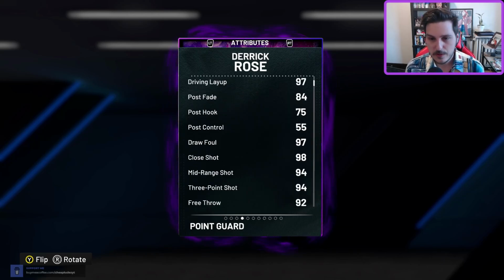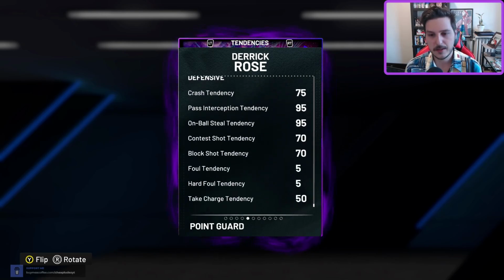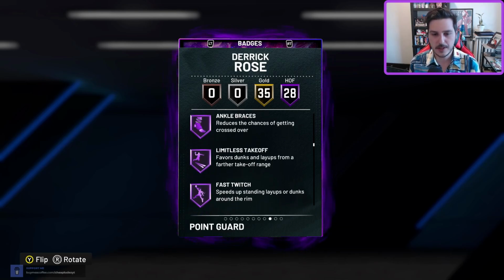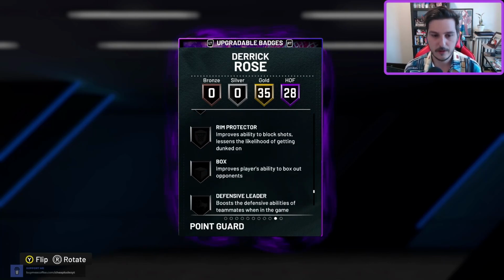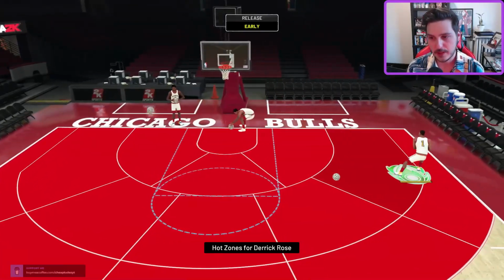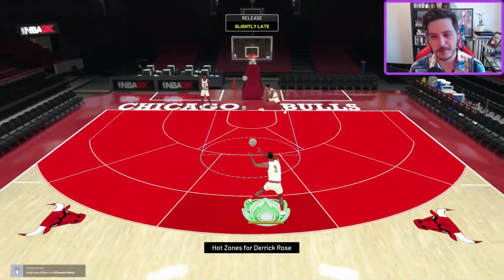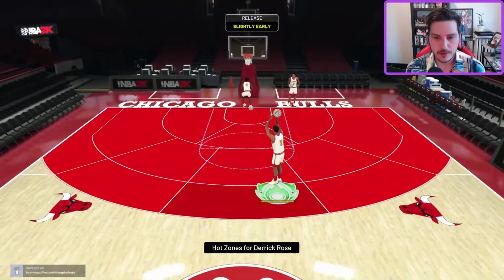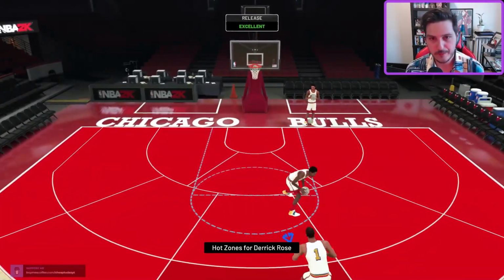Should you pick up the new DARK MATTER Derrick Rose? (5 minute cards reviews)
The fifth episode of the acclaimed series 5 Minute Card Reviews picks up it's first season with a review of the NEW Dark Matter Derrick Rose! Is this pre ACL injury D Rose worth the MT in NBA 2k22 My Team?